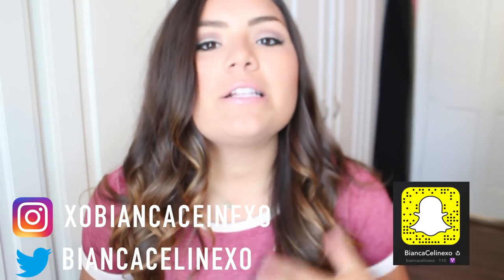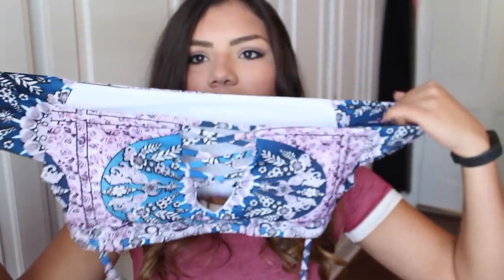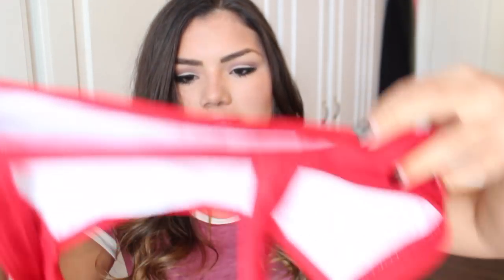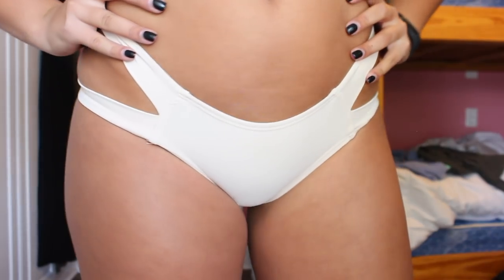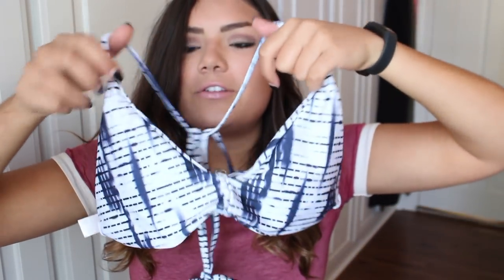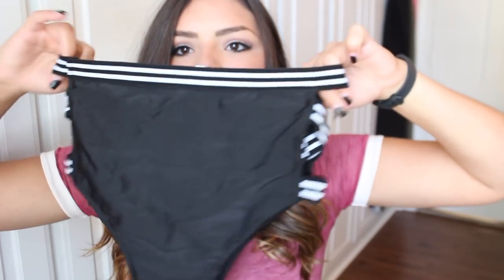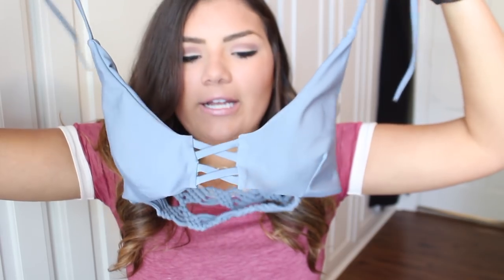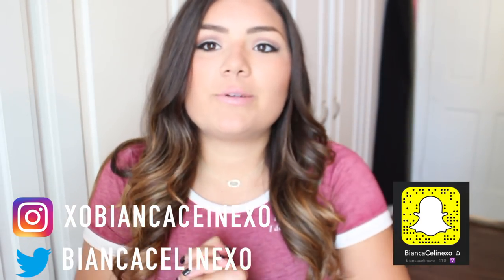AFFORDABLE SUMMER BIKINI HAUL | ZAFUL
HEY GUYS!!! I hope you enjoyed todays video!

follow Lauren on instagram to see more pics: @Laurennfrey

MENTIONED IN THE VIDEO:
All order with over $30 save $3, over $50 save $5, over $80 save $8, over $100 save $10, coupon: ZFYT0  expire on October, 2017.

| Blogs that I LOVE |

Top: Nordstrom

20. My bday is on April 13th, 1997